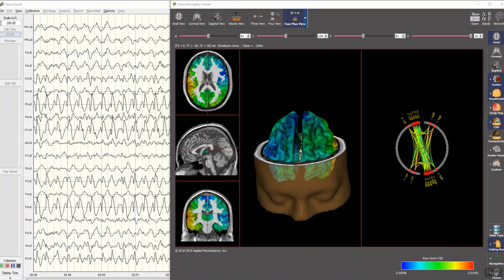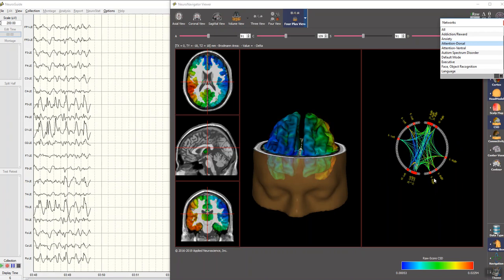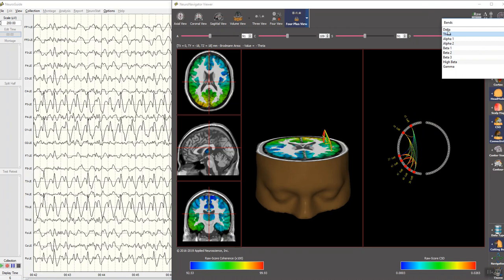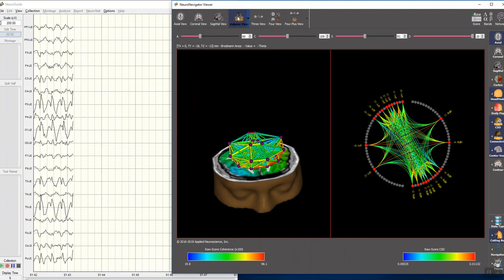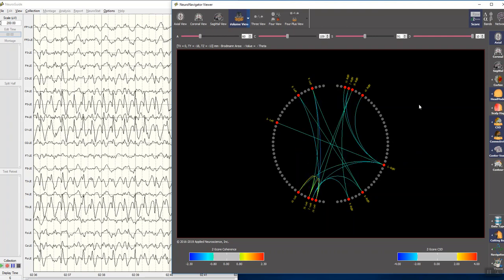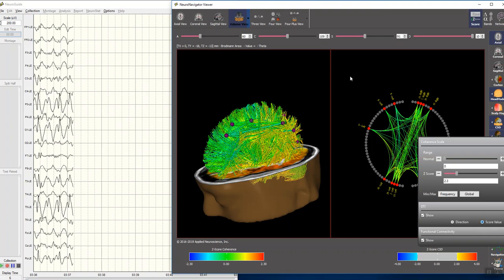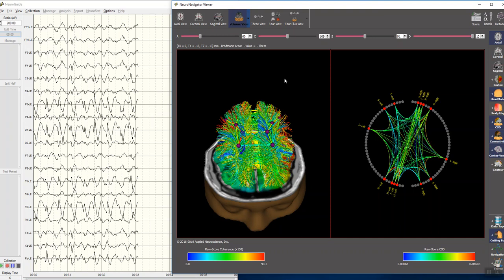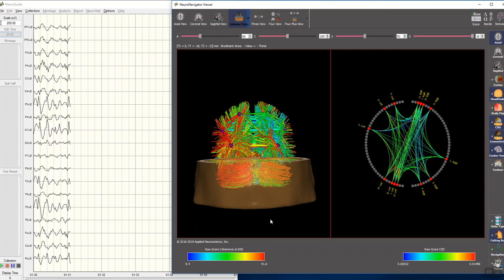NeuroGuide NeuroNavigator Connectome in Real-Time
Navigator 2D Connectome and 3D Networks from an Epilepsy Patient. Click Raw Scores or Z Scores between Brodmann Areas as well as with the Diffusion Tensor Imaging Connectivity